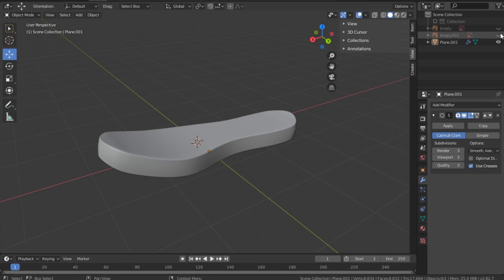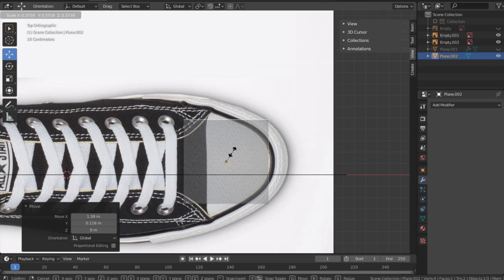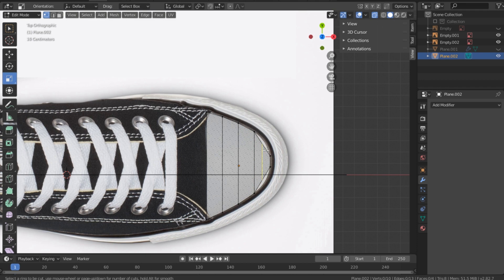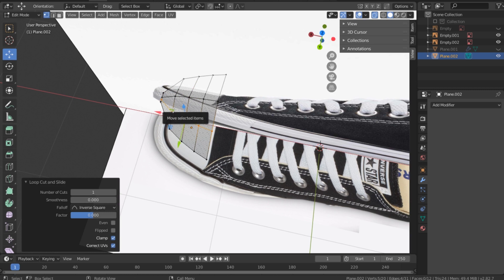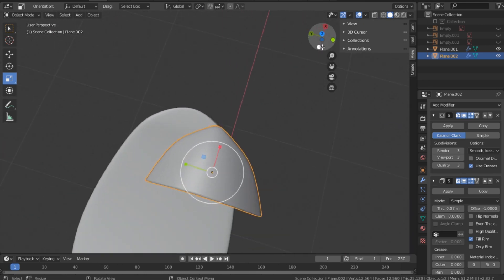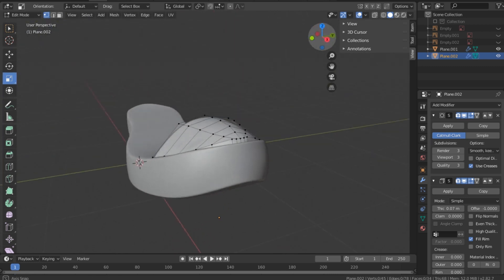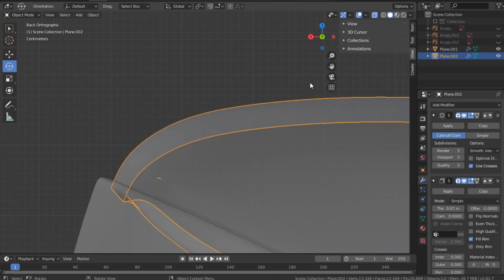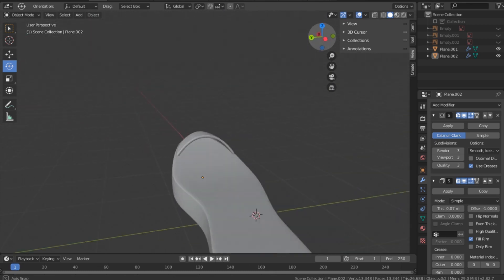All Star converse Sneakers Part 2 in blender 2.8